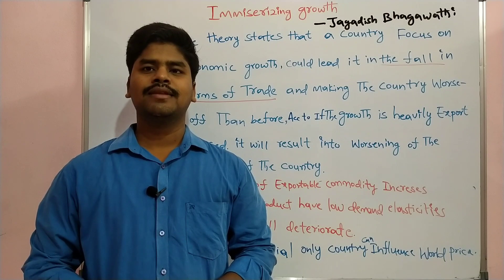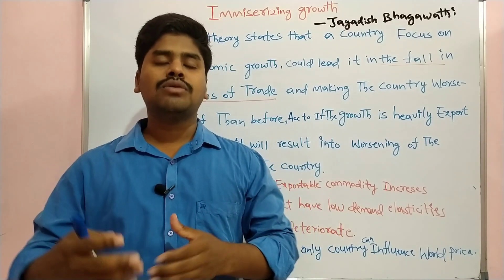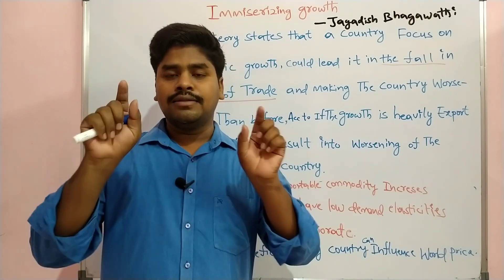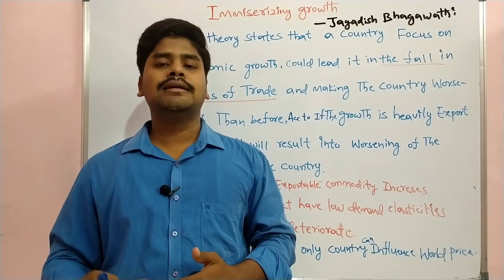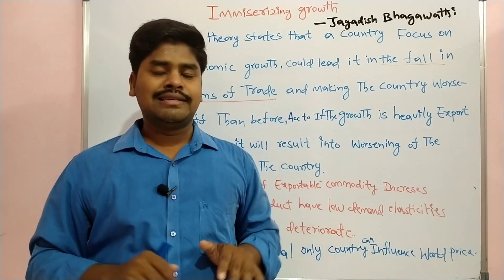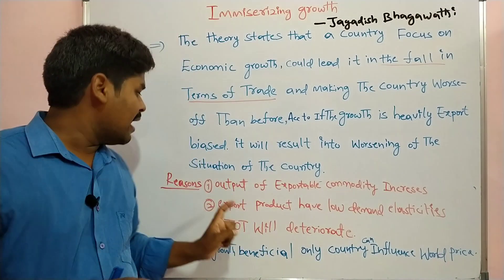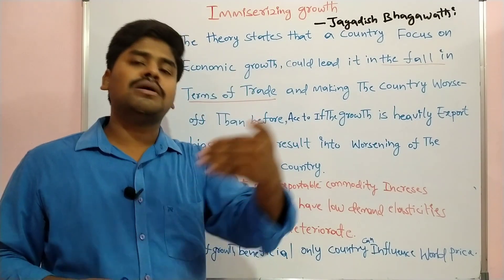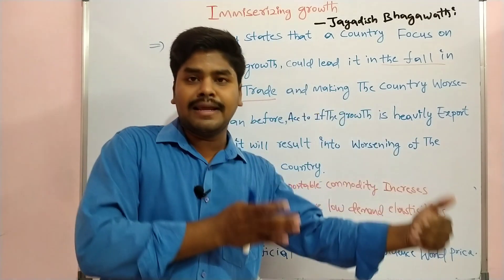Immiserizing growth || International Economics.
Immiserizing growth is a long-term phenomenon that occurs when the gain in a country's social welfare arising from economic growth is more than offset by the loss in such welfare associated with an adverse shift in the terms of trade.